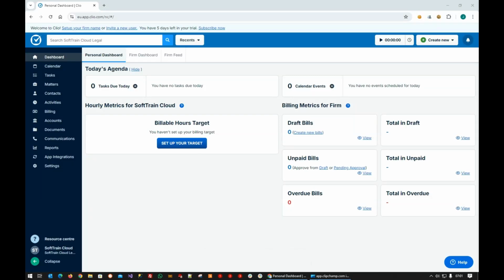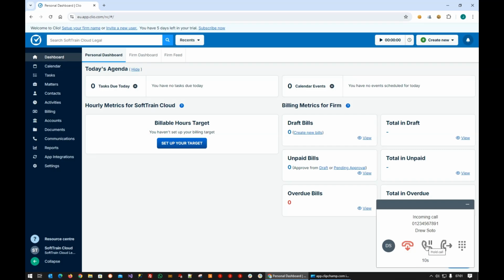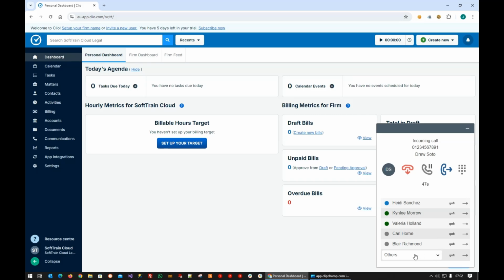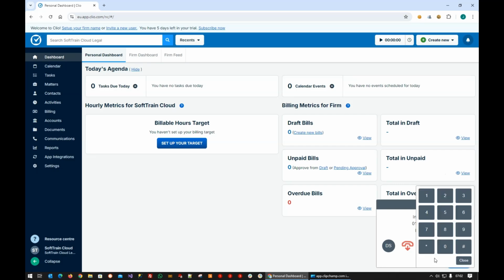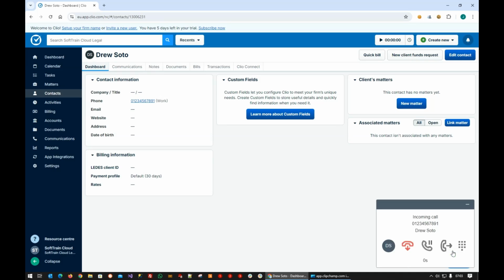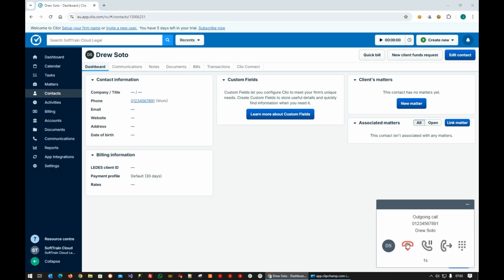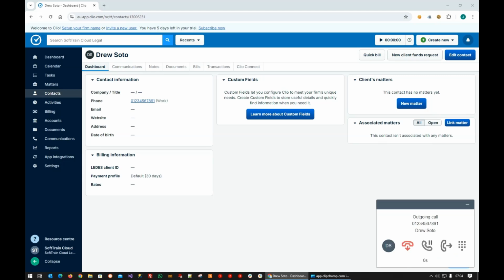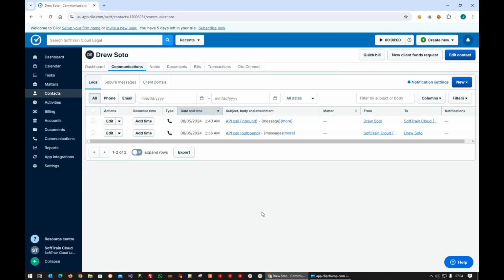Clio - SoftTrain Cloud and Wildix CRM Integration Demo Video